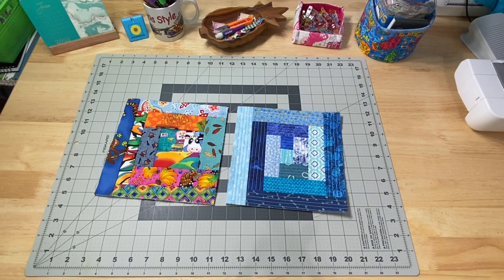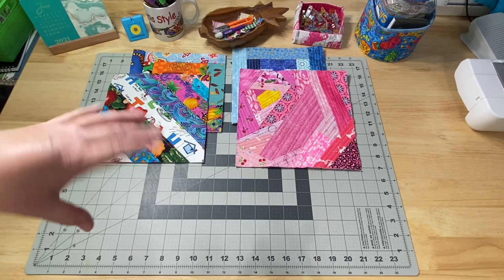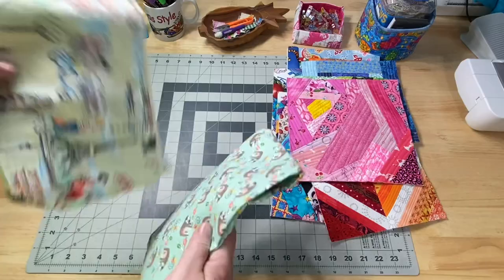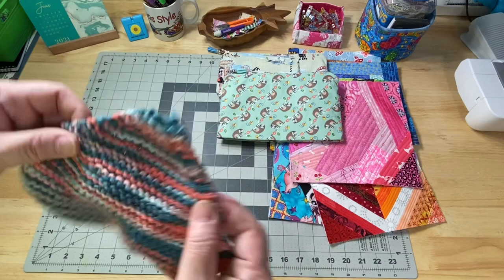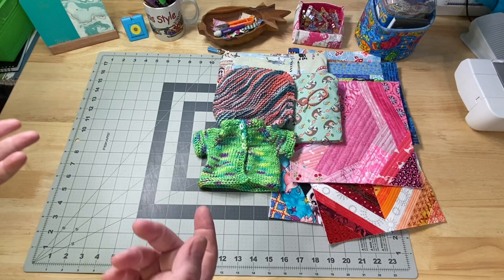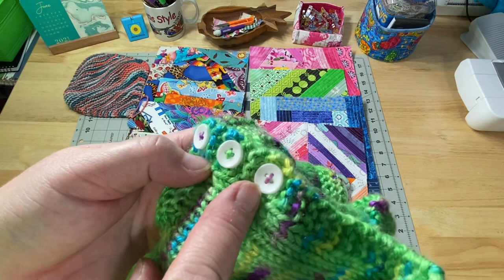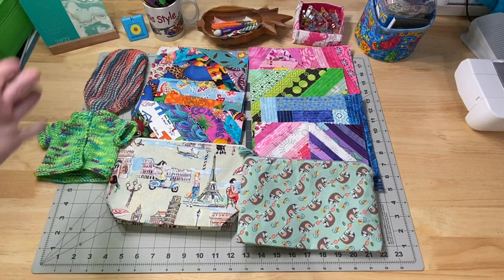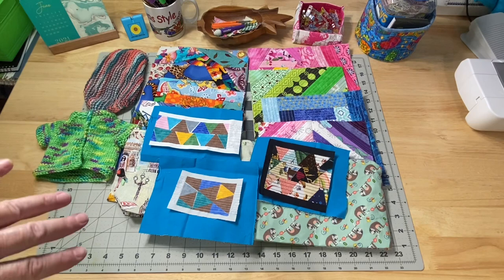WiP It Wednesday #148 - QAYG Madness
I forgot to mention our Live Stream project for this weekend. Hopefully we will be sewing a Cell Phone Cozy. A cozy meant to protect your cell phone while in your purse, backpack, or tote bag. Since I have not made a test cozy i do not have the exact measurements for you at this time. My best guess would be that you might need a fat quarter for the outer and lining fabric plus the equal size of batting or interfacing. Once I make the cell phone cozy I will post a picture an actual measurements in my community tab here on YouTube. If for whatever reason I am unable to create the prototype then we will have a Craft & Chat live stream instead. I do have a stack of scrappy cards that need to be put together.

WiP It Wednesday for Wednesday June 2, 2021

Scheduled tutorials may change without notice.

June 4, 2021 - Pinched Pleated Bottom Lined Zipper Pouch
June 11, 2021 - QAYG String Blocks
June 18, 2021 - QAYG Applique Hexagon Flower Block